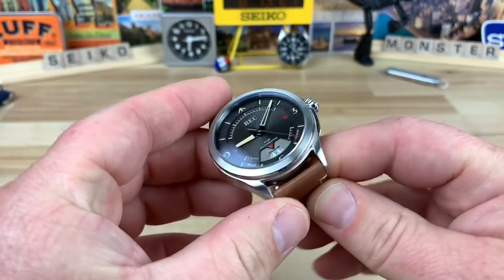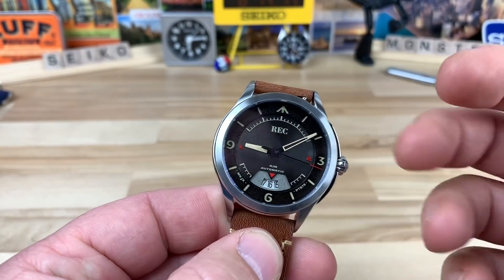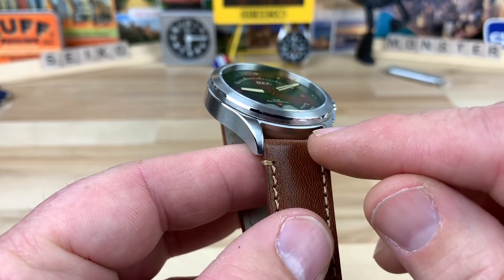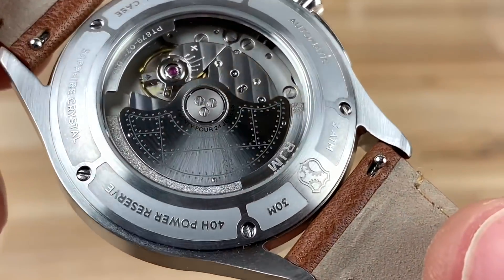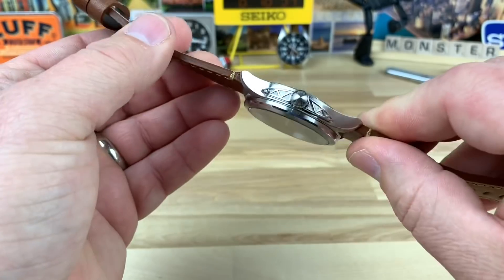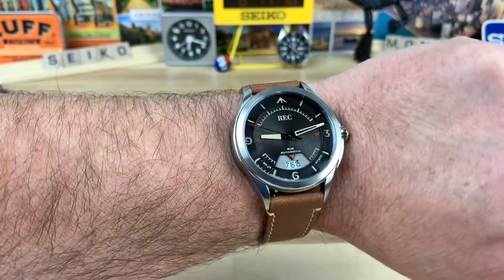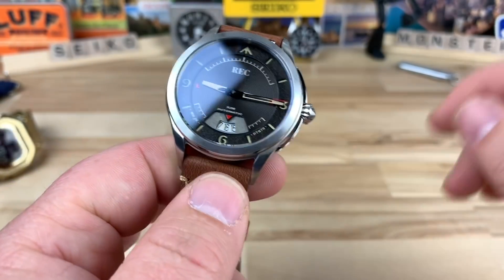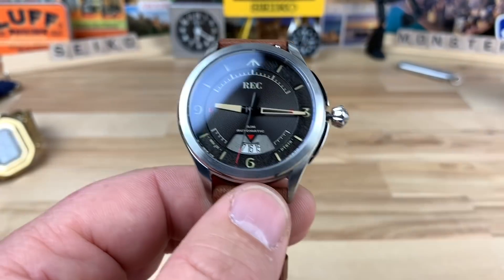REC RJM-02 spitfire watch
Big thanks to Bruce for lending in his REC.
The size, build quality, and overall design make this a great watch, plus has a great history installed in the watch.

Check them out, fun to look at and read the story.